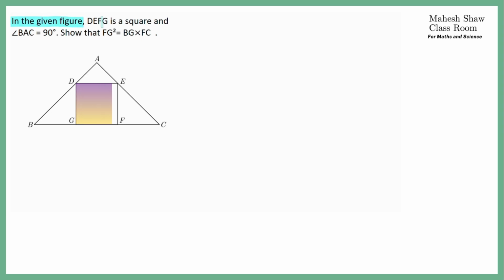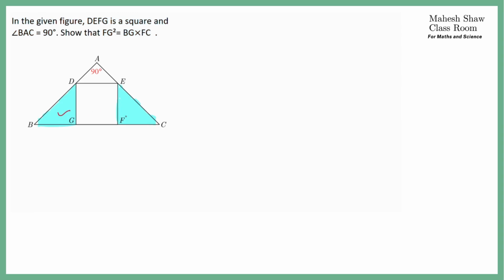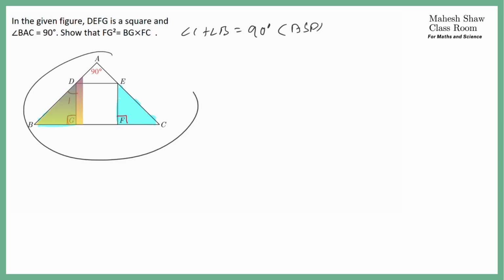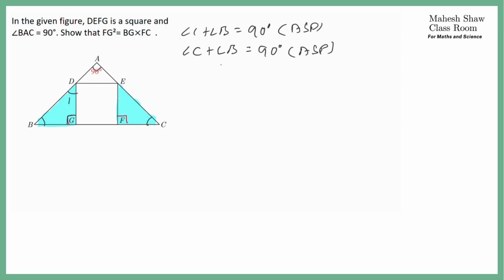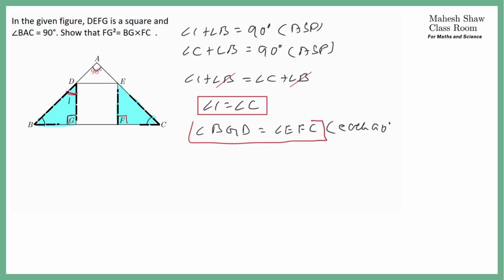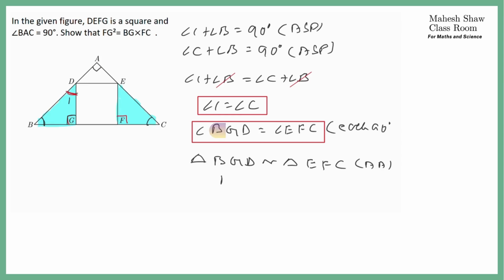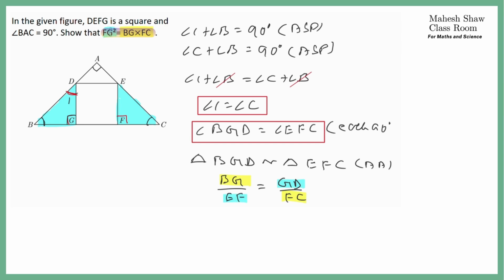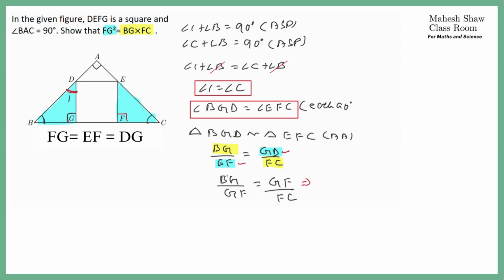In the given figure, DEFG is a square and +BAC = 90°. Show that FG²= BG x FC